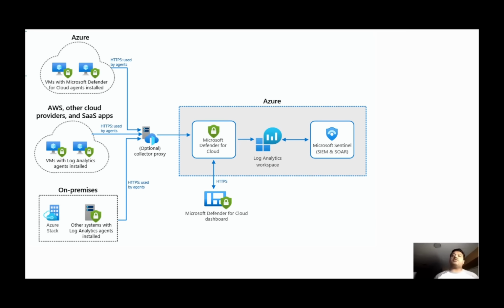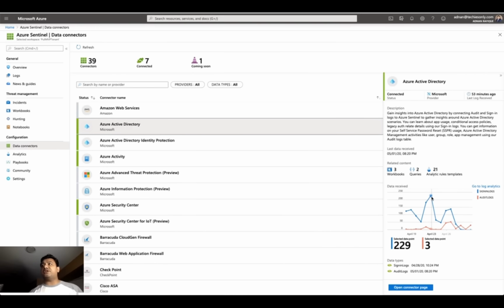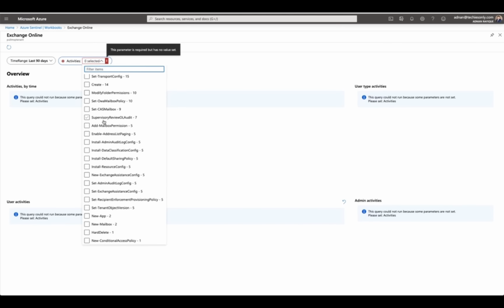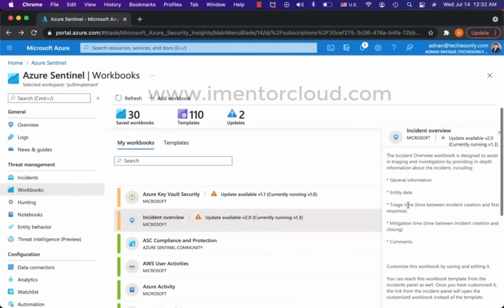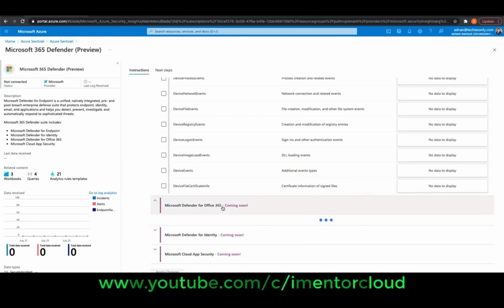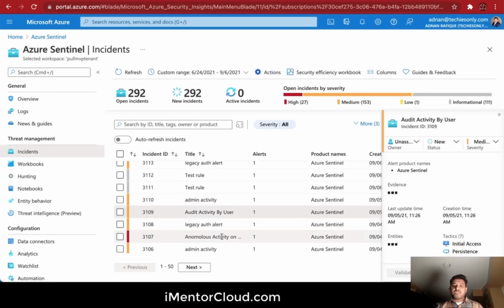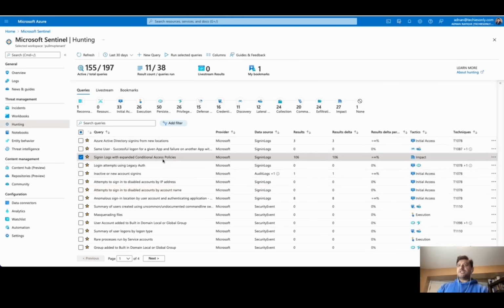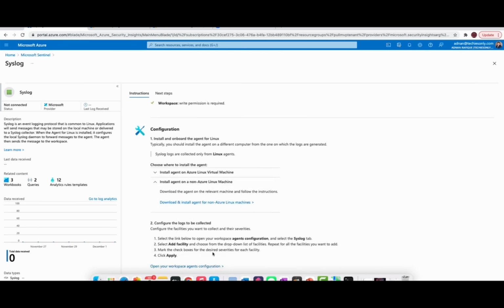Microsoft Sentinel Playbook Blueprint — Automate Your SOC Completely + CMMC Compliance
Most organizations have Microsoft Office 365 — but almost none of them are using Azure Sentinel to monitor it. That's a massive security blind spot. And it's completely free to fix.

In this video, I walk you through the complete Azure Sentinel  beginner's course — 15 lessons compiled into one. This is the video that helped 73,000+ viewers set up Microsoft Sentinel
from scratch and start protecting their cloud environments.

✅ What's covered in this course:
- What Microsoft Sentinel is & why legacy SIEMs are failing
- How AI & machine learning eliminates alert fatigue
- Connecting data connectors: Office 365, Azure AD, Defender & more
- Exchange Online monitoring — audit logs, mailbox activity, set-mailbox commands
- SharePoint & OneDrive — file downloads, deletions, external access tracking
- Azure AD sign-in & audit log analysis
- 110+ built-in workbook templates walkthrough
- CMMC compliance monitoring using Sentinel workbooks
- Automating SOC response with Logic Apps & Playbooks
- How to spot anomalies before they become incidents

💡 Key fact: Office 365 data ingestion into Microsoft Sentinel
is completely FREE — there's no reason not to turn this on
if you already have an M365 tenant.

⏱️ Chapters:
00:00 – Introduction: Why cloud security needs a new approach
02:35 – What is Azure Sentinel? Cloud-native SIEM explained
05:58 – How AI & machine learning reduces alert fatigue
08:48 – Azure Sentinel dashboard walkthrough (live production tenant)
10:00 – Data connectors overview (Microsoft + third-party)
12:57 – Workbooks introduction: 110+ templates explained
15:40 – Azure AD sign-in & audit log monitoring
18:46 – Office 365 data ingestion (it's FREE — here's how)
23:50 – Exchange Online workbook: mailbox activity & monitoring
30:41 – Tracking set-mailbox commands & suspicious mail access
37:25 – Microsoft OneDrive & SharePoint dashboard walkthrough
41:57 – File downloads, deletions & mass activity detection
42:33 – CMMC Compliance workbook: governance, risk & compliance
46:21 – Updating & customizing workbook templates
50:00 – Logic Apps & Playbook automation overview
55:00 – Incident response & threat hunting dashboard
1:01:00 – Final tips, next steps & resources